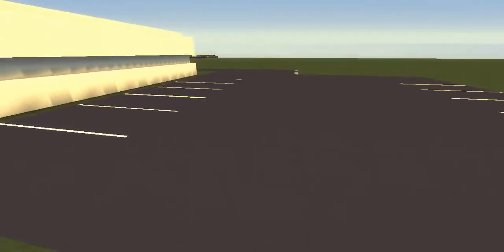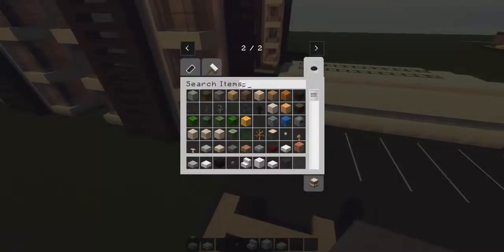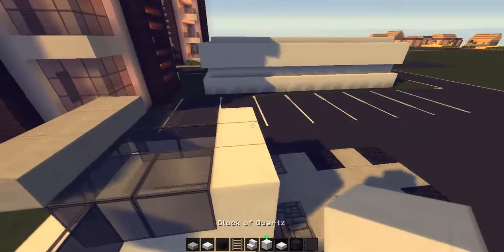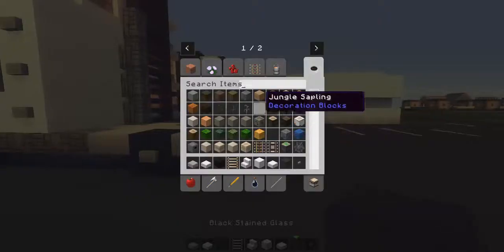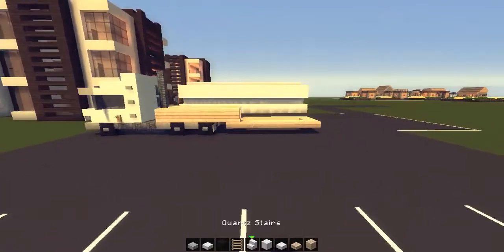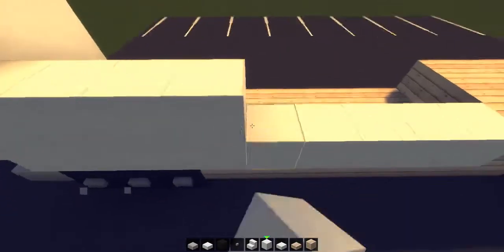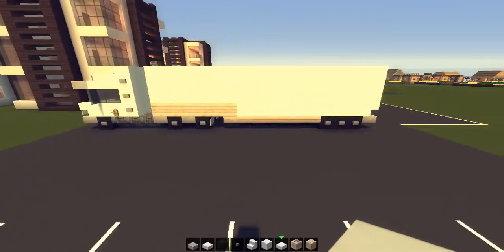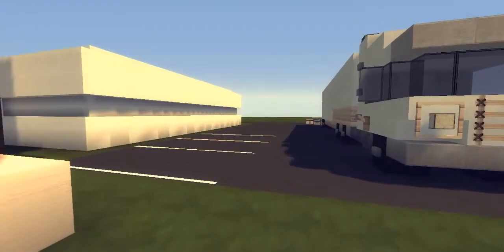Minecraft | Vehicle Tutorial | Truck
Hellooooo viewers and welcome to another minecraft vehicle tutorial. today i'm building a truck.
texture pack: Flow'sHD